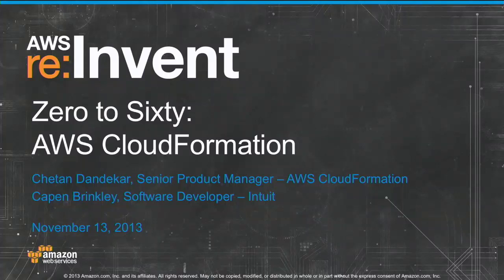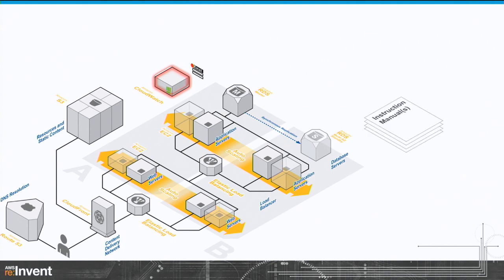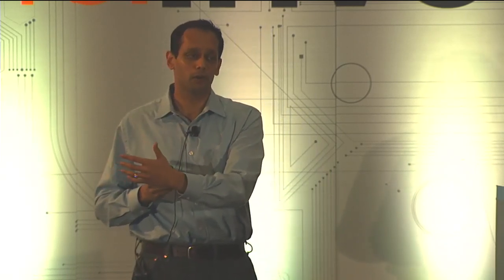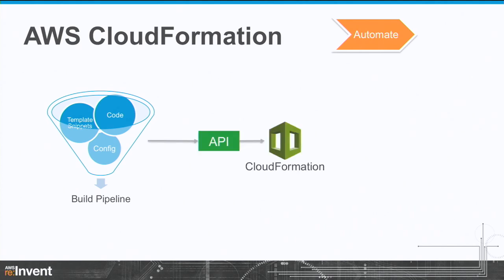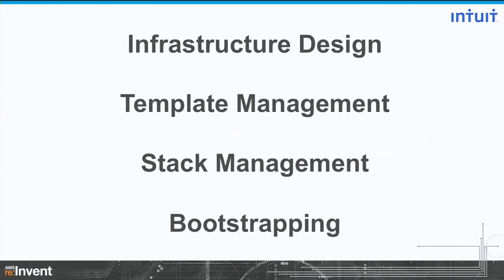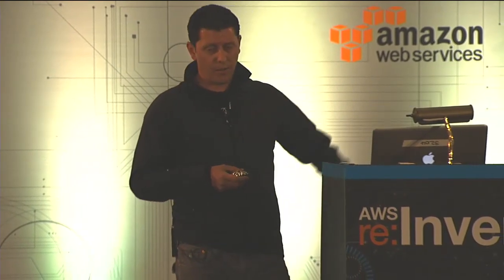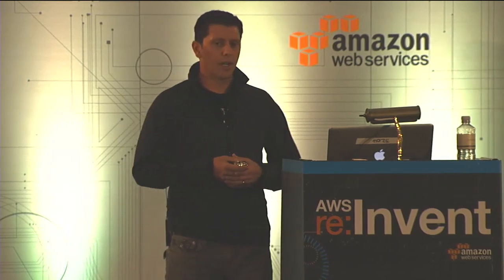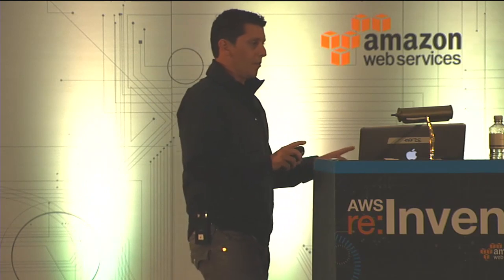Zero to Sixty: AWS CloudFormation (DMG201) | AWS re:Invent 2013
AWS CloudFormation gives developers and systems administrators an easy way to create and manage a collection of related AWS resources, provisioning and updating them in an orderly and predictable fashion.  In this Zero to Sixty session, learn about CloudFormation's latest features along with best practices for using them, including maintaining complex environments with CloudFormation, template management and re-use, and controlling stack updates. Demos and code samples are available to all session attendees.
Are you new to AWS CloudFormation? Get up to speed for this session by first completing the 60-minute Fundamentals of CloudFormation lab in the Self Paced Lab Lounge.